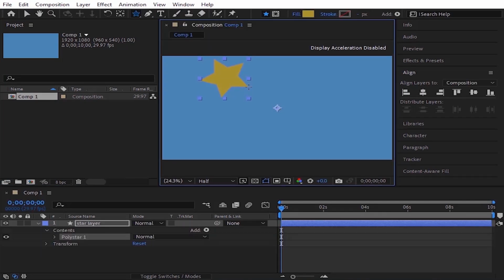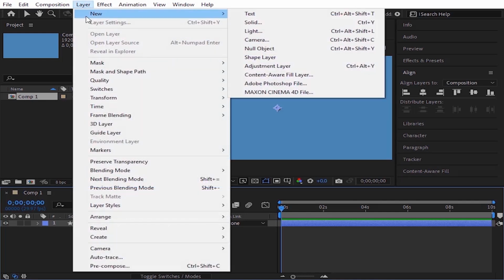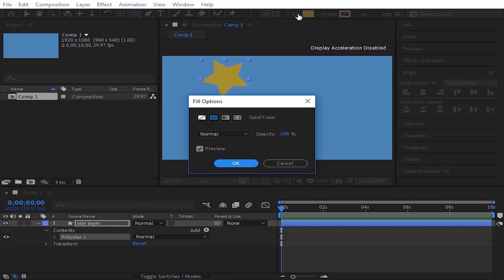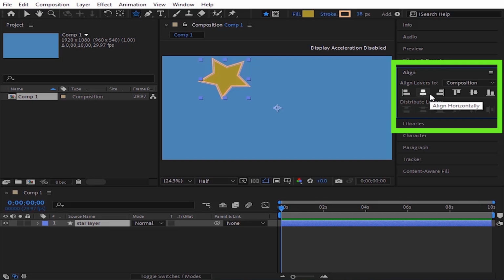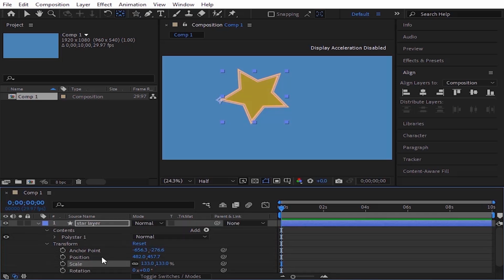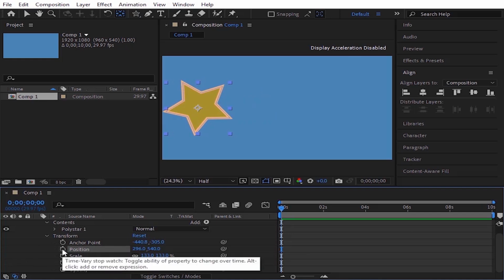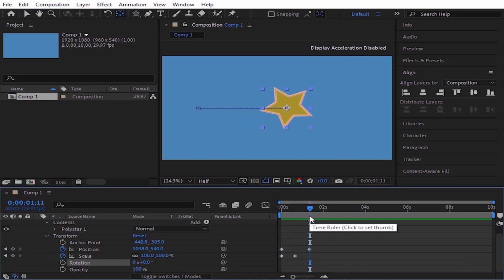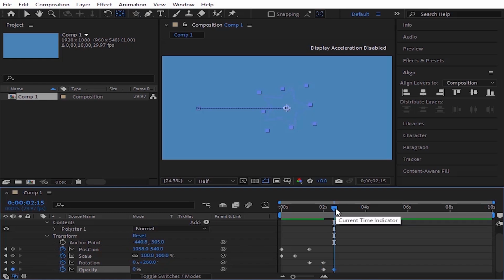Create your first animation in after effects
Are you eager to dive into the world of animation? 🌟 In this beginner-friendly tutorial, you'll learn how to create your first animation in Adobe After Effects! Whether you're a complete novice or just looking to sharpen your skills, this step-by-step guide will walk you through the entire process, from setting up your project to rendering your final animation.

In this video, you'll discover:

How to navigate the After Effects interface
Essential tools and features for animation
Keyframe animation techniques
Tips and tricks for creating smooth animations
Best practices for exporting your animation
By the end of this tutorial, you'll have the confidence to create your own animations and bring your ideas to life!

After Effects animation, beginner animation tutorial, how to animate in After Effects, create animation in After Effects, keyframe animation, After Effects tutorial for beginners, Adobe After Effects, animation basics, After Effects tips, first animation project, After Effects step-by-step guide.